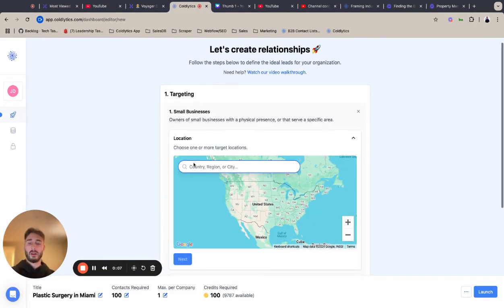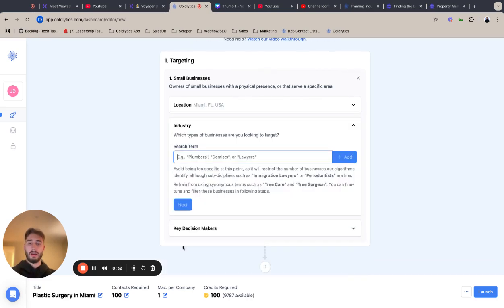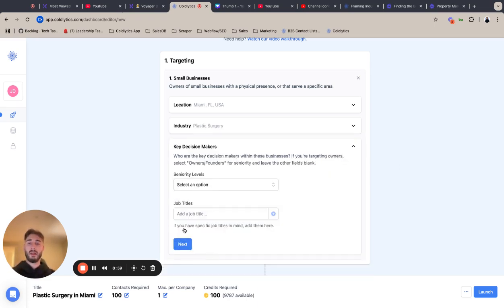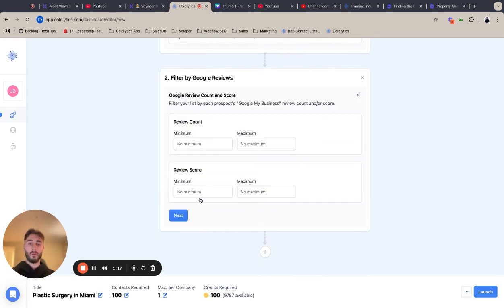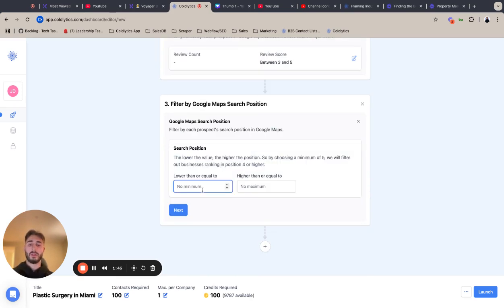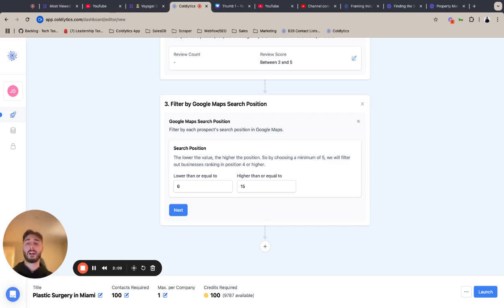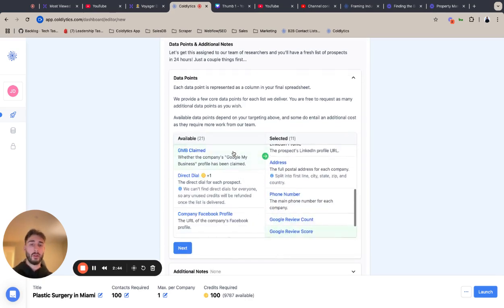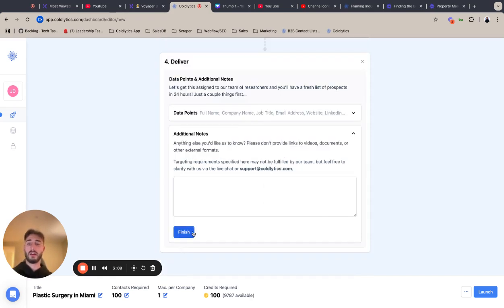How to find Plastic Surgery Leads | Coldlytics Guides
In this quick tutorial, Jordan from Coldlytics breaks down how to find Plastic Surgery industry emails you won’t find anywhere else!

Use this link to get 25 FREE credits as a new subscriber

0:00 - How to target plastic surgery leads
1:11 - How to filter plastic surgery leads
2:38 - How to decide delivery metrics for plastic surgery leads